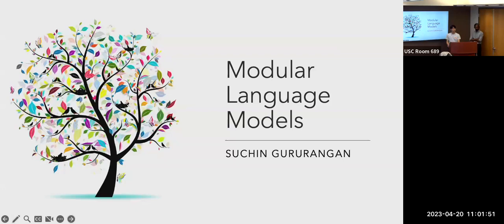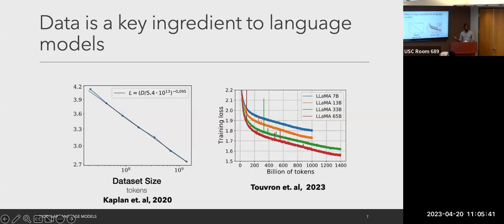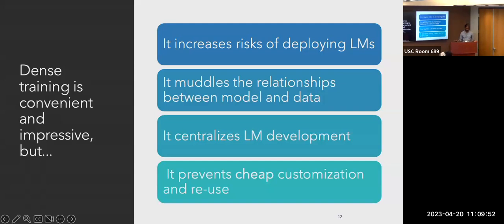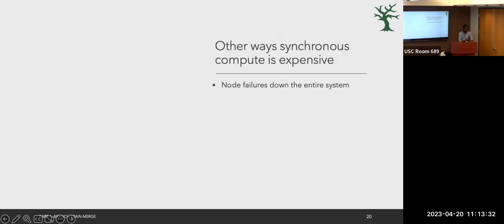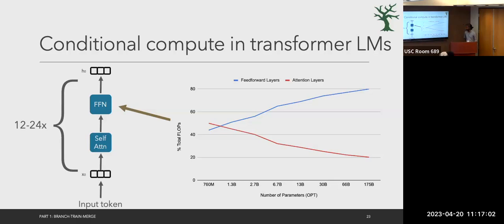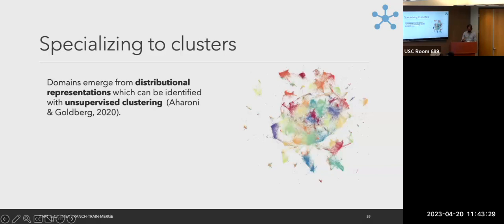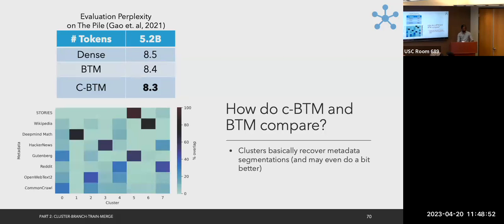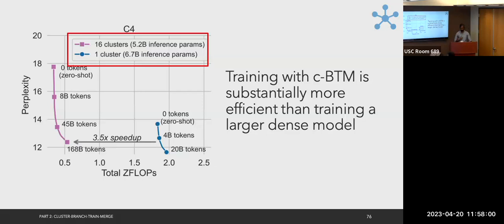Modular Language Models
Speaker: Suchin Gururangan, University of Washington

Abstract:
Conventional language models (LMs) are trained densely: all parameters are updated with respect to all data. We argue that dense training leads to a variety of well-documented issues with LMs, including their prohibitive training cost and unreliable downstream behavior. We then introduce a new class of LMs that are fundamentally modular, where components (or experts) of the LM are specialized to distinct domains in the training corpus, and experts are conditionally updated based on the domain of the incoming document. We show how modularity addresses the limitations of dense training by enabling LMs that are rapidly customizable (with the ability to mix, add, or remove experts after training), embarrassingly parallel (requiring no communication between experts), and sparse (needing only a few experts active at a time for inference). Key to our proposal is exploring what constitutes the domains to which experts specialize, as well as reflecting on the data sources used to train LMs. Our new techniques chart a path towards collaborative LM development, where anyone can contribute and maintain experts at very modest computational cost.

Speaker's Bio:
Suchin Gururangan is a 3rd year PhD candidate at the University of Washington, advised by Noah A. Smith and Luke Zettlemoyer. He was previously a visiting researcher at Meta AI, a pre-doctoral resident at the Allen Institute for AI, and spent several years in industry as a data scientist. His research interests span many areas of NLP; currently he works on modular, sparse language models that are efficient to customize and scale. His work has received awards at ACL 2020 and 2021, and he is supported by the Bloomberg Data Science PhD Fellowship.